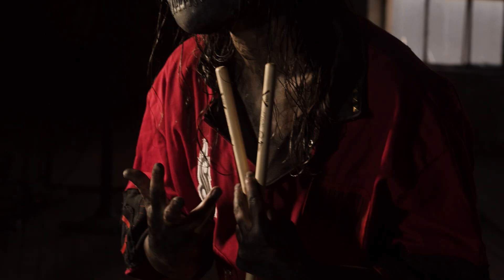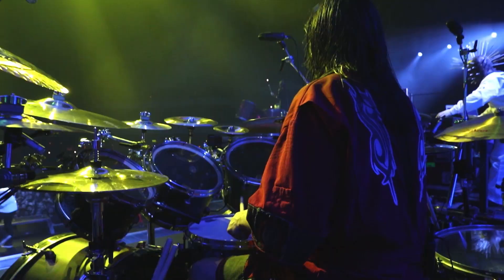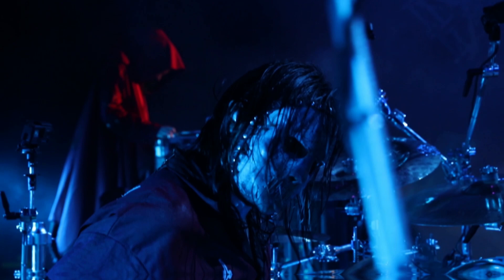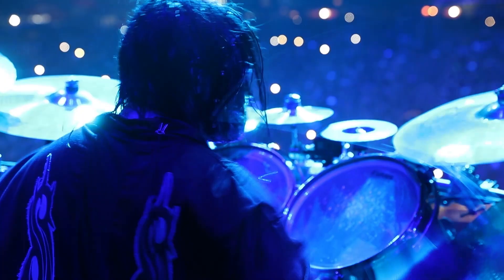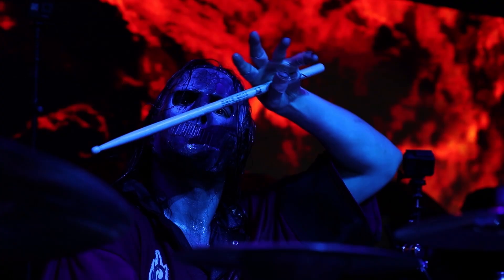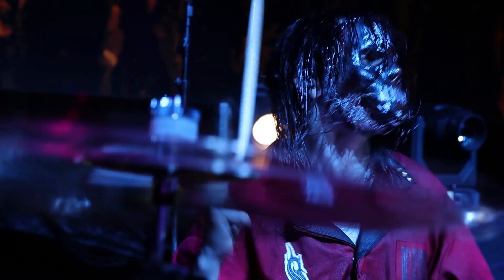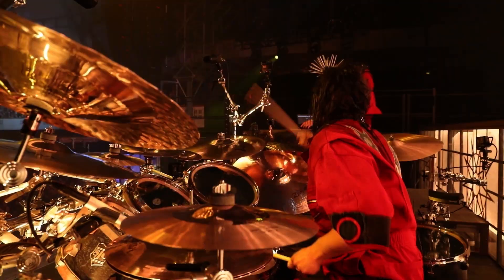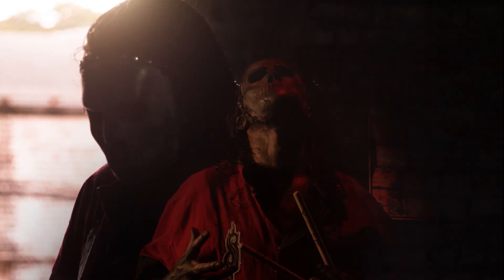Jay Weinberg Vater 908 Signature Drumstick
I’m thrilled to announce the release of my signature drumstick: the Vater908!
Vater Drumsticks and I have developed a brand new stick that feels like a sharpened hybrid of the classic models I’ve been using since I was 14. The 908 feels familiar in the ways that drummers who play intense and heavy music need — but has extra consideration for the quickness and response we want from our drums and cymbals.

The 908 is between a 5A and 5B for a comfortable grip.  It adds 1/4” length for added reach, and has a quick taper for a slight forward throw — but with a fast response.  Its medium-sized barrel tip delivers a defined ride cymbal tone, without lacking volume, while putting out full drum tones.
As drummers, I feel it’s our responsibility to provide structure for the music we’re creating. So, I often visualize drumming as hammering nails; building that framework for all other instruments to fit comfortably within. I designed the 908 with this in mind — that, in it, you’ll find a trustworthy, reliable, and versatile tool to help create your own music.
This stick is a true extension of myself. My birthday is 9/08, the area code in which I grew up and started playing drums is (908)...and I’m honored to share this stick with you on my 30th birthday! Grab a pair at your local music equipment retailer,
I hope this stick is as satisfying for you to play with, as it was to create. SharpenYourRhythm with the Vater908.

Video: Vater, Slipknot, Aaron Mirtes
Photo: Aubrey McCoy
Audio: Tony Hajjar, Jay Weinberg